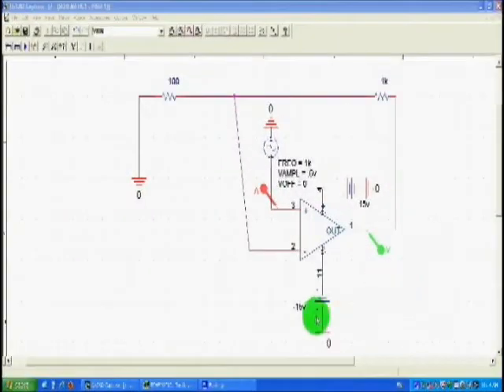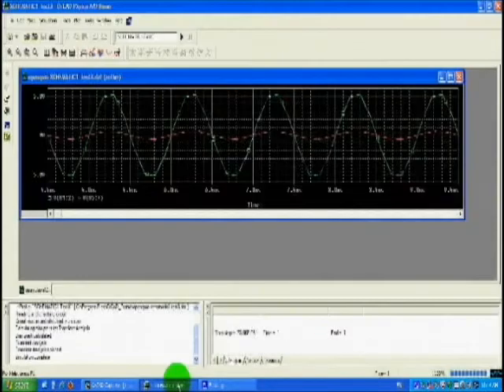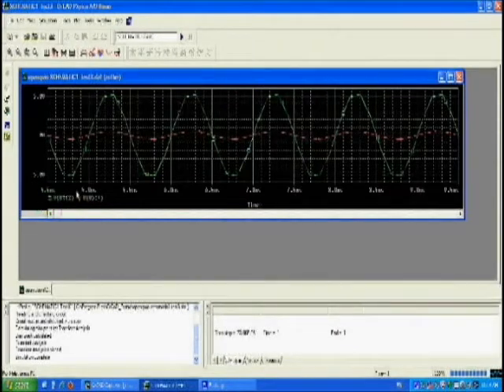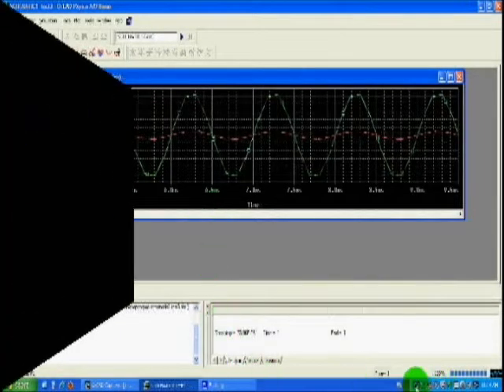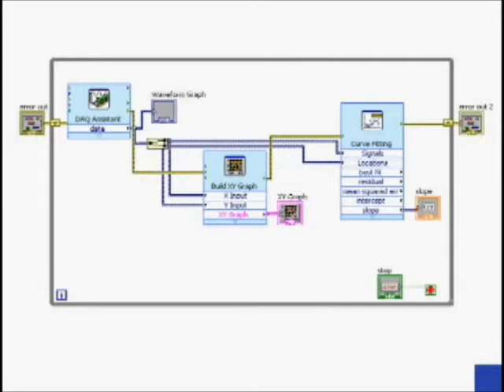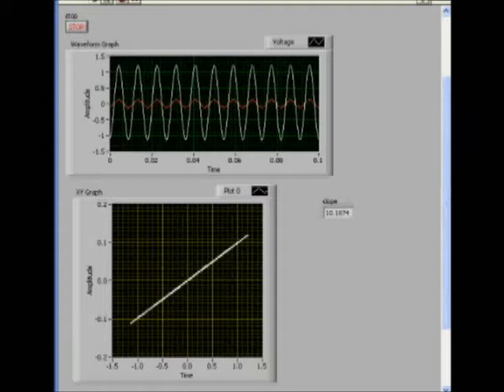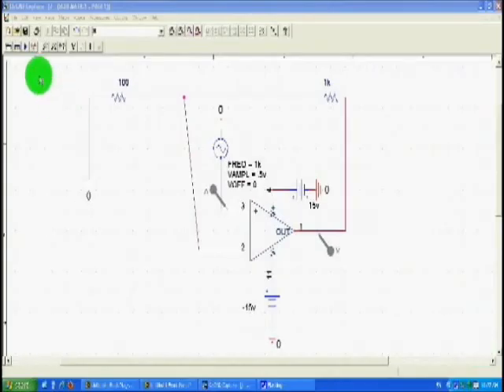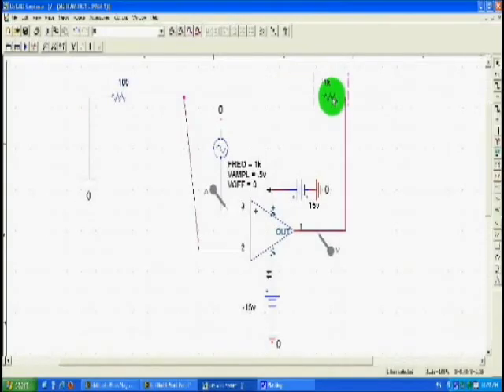UWRF Electronics Op Amp Lab